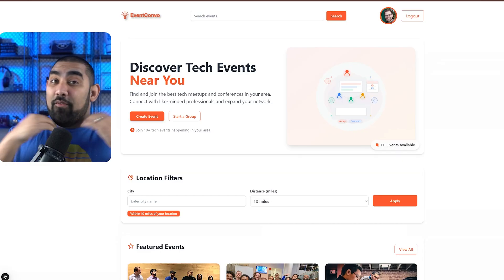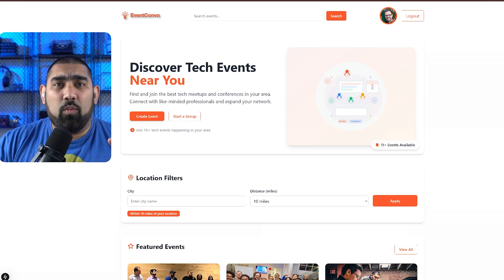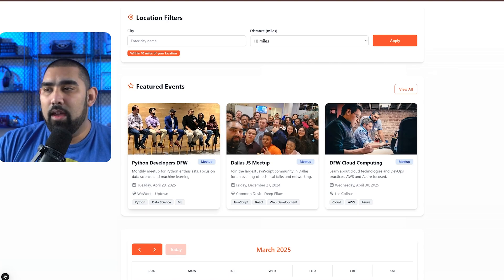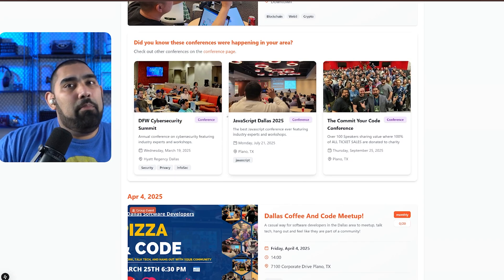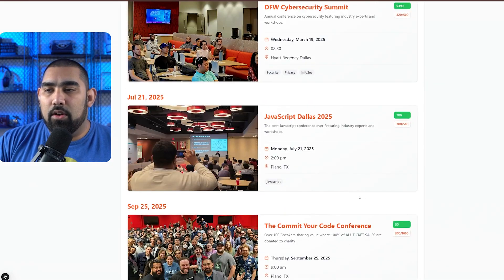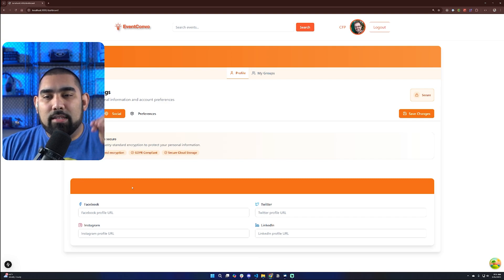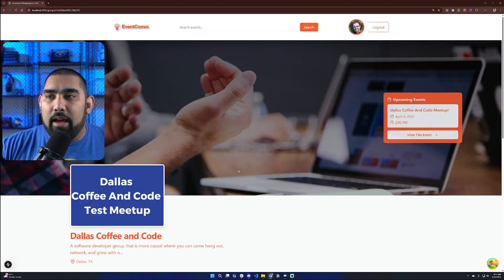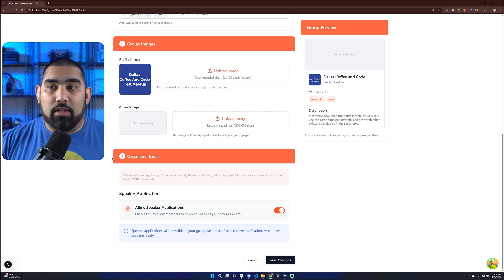I am going to make some people mad with this...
If this shakes things up the way it can, someone is going to end up getting mad at me! In this video, Danny Thompson (aka DThompsonDev) gives you an exclusive first look at EventConvo, his brand‑new event platform built to solve real pain points for attendees, organizers, and speakers. After eight years of organizing meetups and conferences, Danny decided to build his own solution from scratch — and he’s already received two unsolicited acquisition offers just by sharing it publicly! 🚀

Join Danny as he walks through:

- A centralized feed for discovering local events and conferences
- Organizer dashboards for easy event creation and management
- Speaker-focused features like CFP integrations & automated submissions
- QR‑powered attendee profiles for seamless networking
- A peek at the tech stack (Next.js, Node.js, Supabase Auth + DB)
- The vision to make event hosting affordable and frictionless

Whether you host meetups, speak on stages, or simply love discovering new events — this video is packed with inspiration and practical takeaways.

💬 Drop a comment: What’s your biggest event‑planning pain point?

📑 Video Chapters
00:00 – Two Offers Already?!
00:46 – Building this has been FUN
01:24 – The Problems It Solves for Events
02:00 – Discovering Events by Location & Interest
02:42 – Featured Events & Smart Recommendations
03:13 – Centralized Conference Discovery
03:52 – It's Not Just Tech: Other Event Categories
04:15 – Speaker Mode: Call for Proposals (CFP) Flow
05:12 – Auto-Linking with Sessionize
05:42 – Location-Based Speaker Matching (Coming Soon)
06:14 – Viewing Events with Open Speaker Spots
06:35 – Attendee Profiles & QR Code Networking
07:18 – Meetup Groups & Speaker Applications
08:06 – Helping First-Time Speakers Get Involved
08:37 – Why am I even doing this? Will This Disrupt the Event Platform Space?